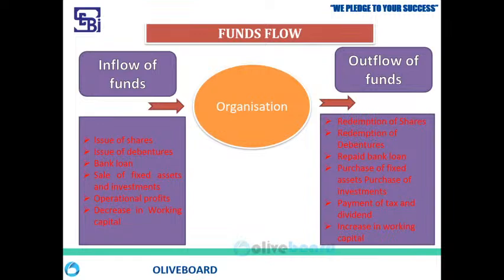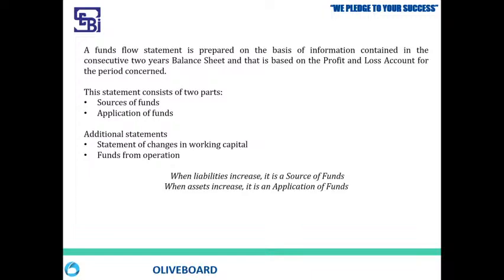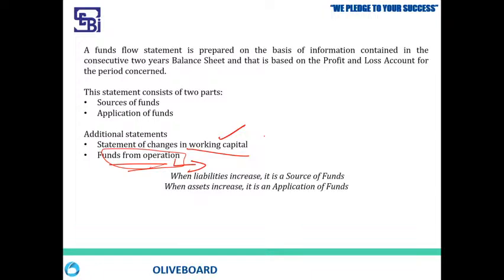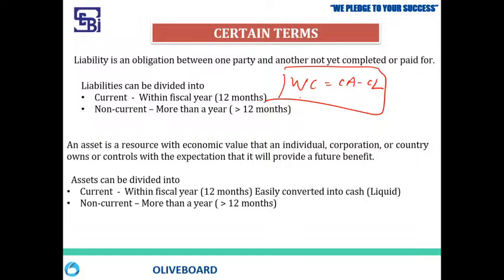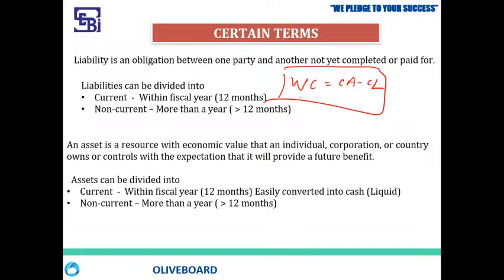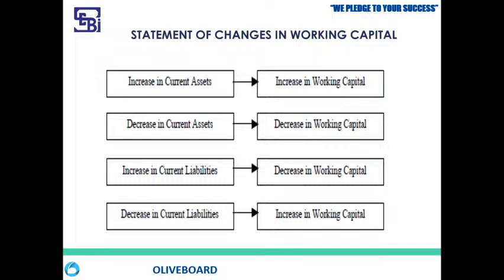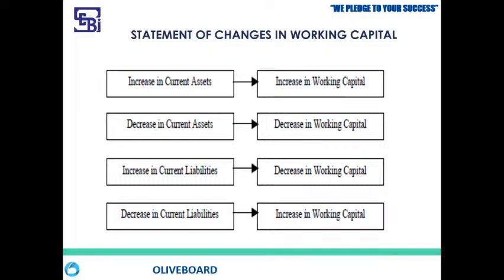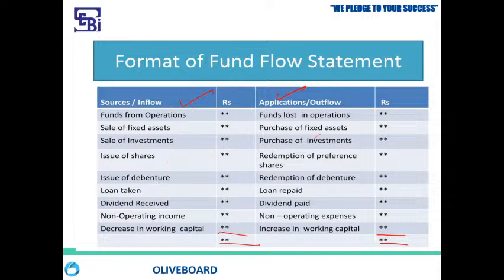Commerce & Accountancy Numerical Practice for SEBI Grade A 2023 Exam | Lecture 12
In this Live session Janani Ma'am will teach you basics of numericals for preparing SEBI Grade A exams.Practice and get a hold on numericals by solving these key questions for Practice. Join the session every Tuesday at 9 PM